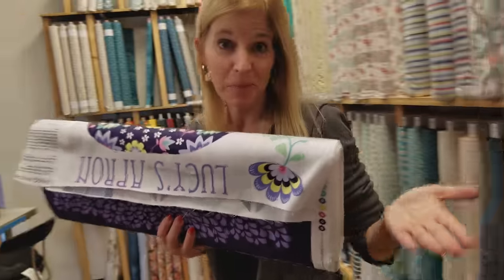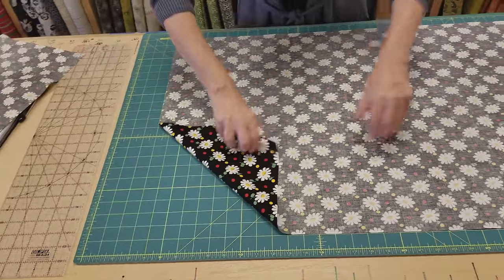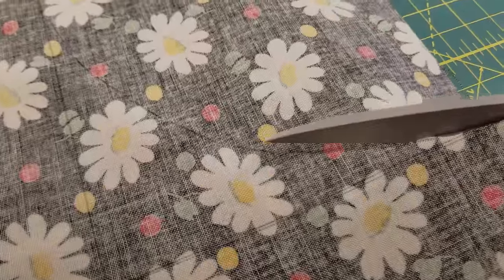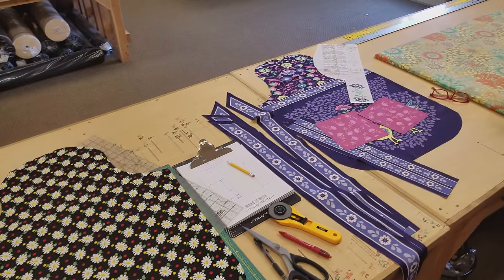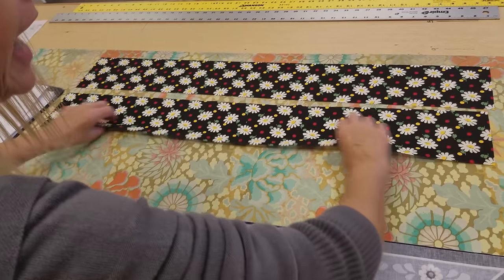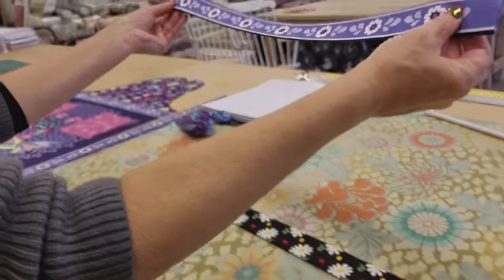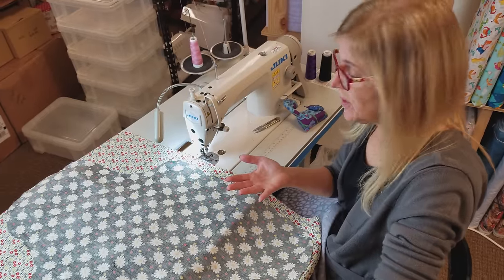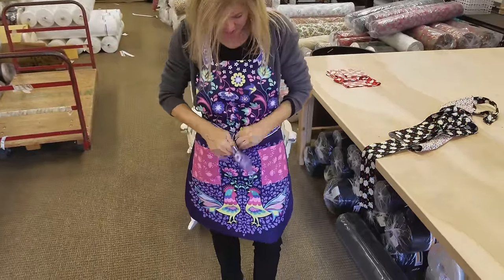All About Aprons!!! Easy at Home Sewing Project from Jordan Fabrics